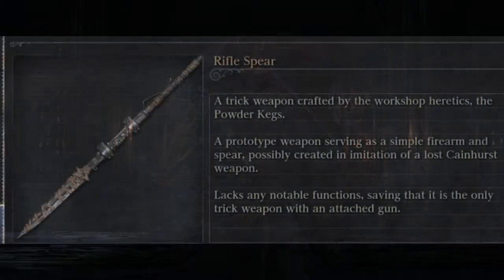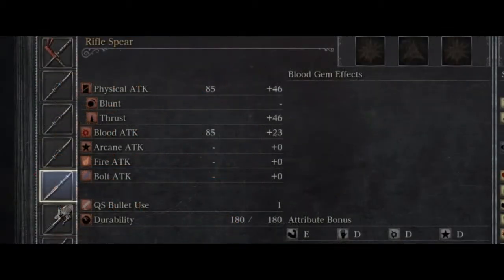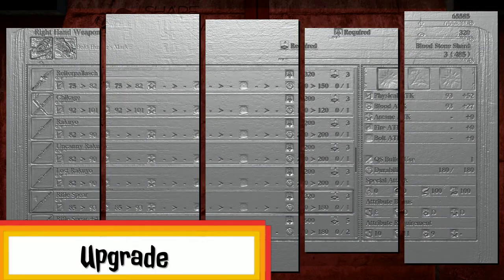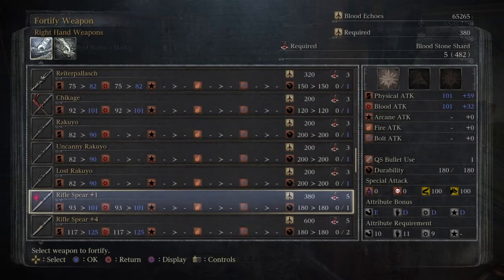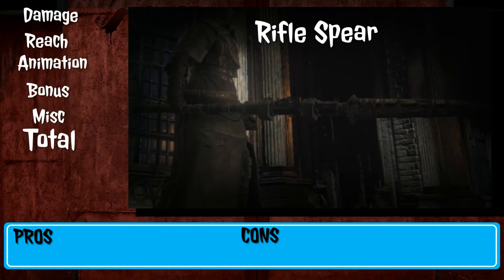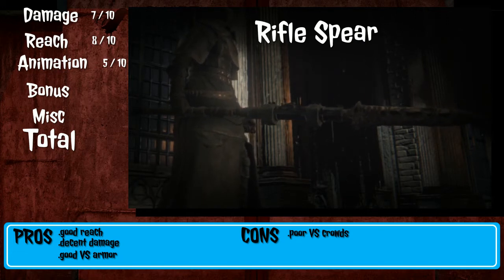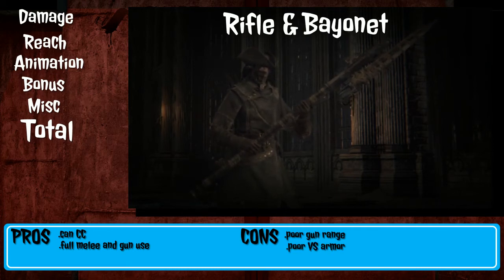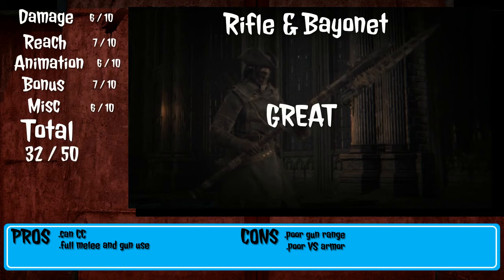Bloodborne Rifle Spear review/showcase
Jag or shoot...why not both?